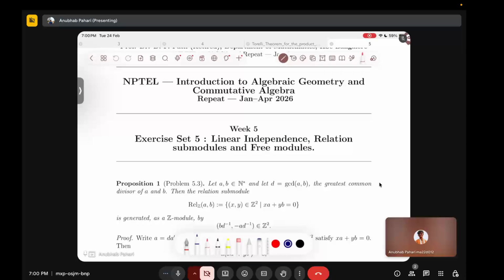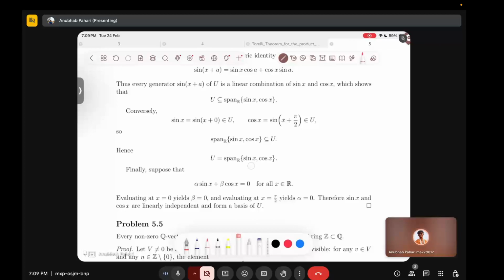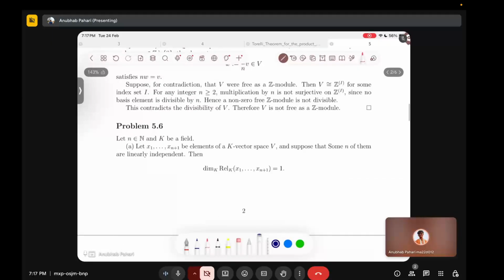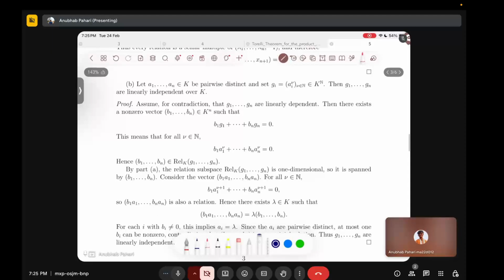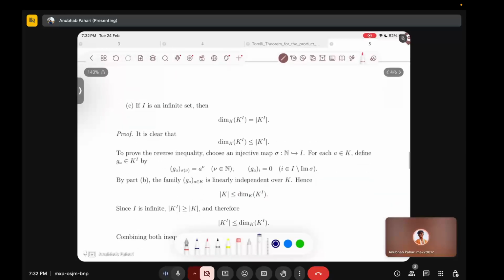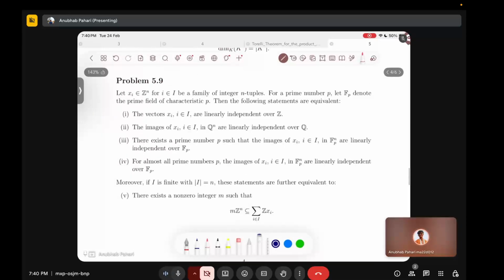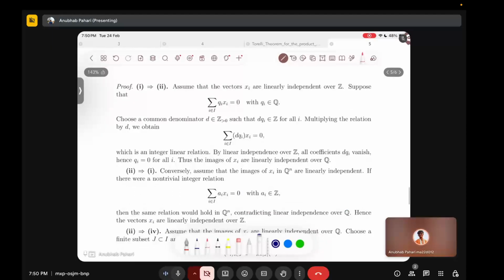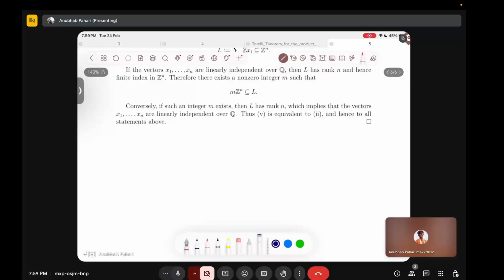Lecture 5, IAGCA, Jan-May'26.